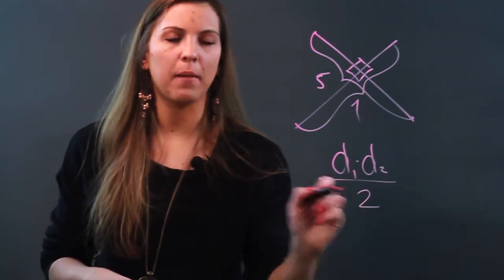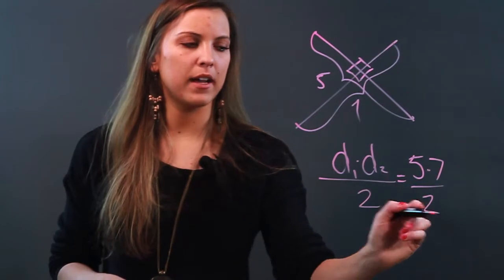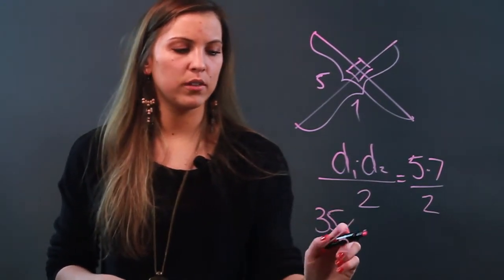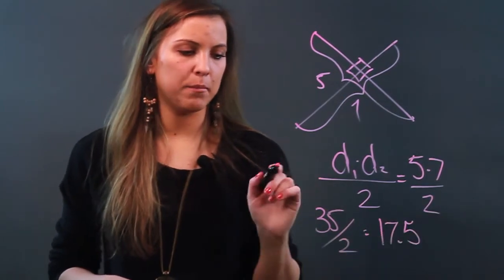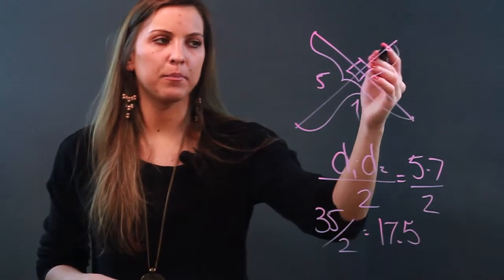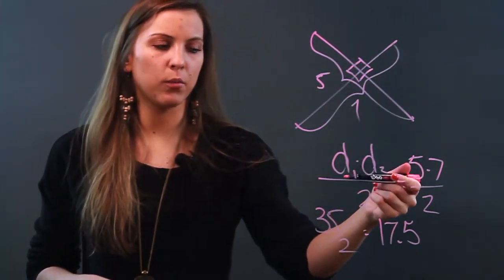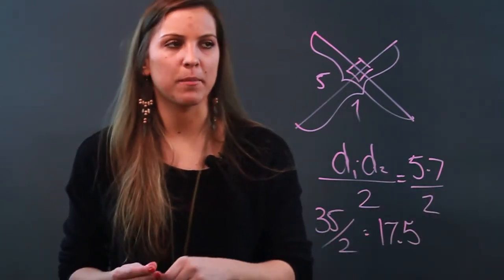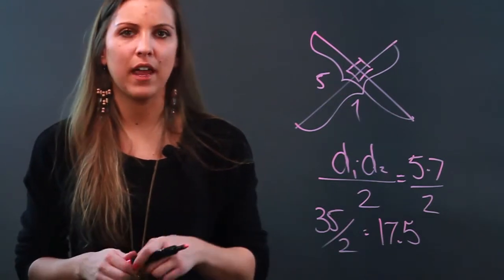How to Find the Area of a Trapezoid With the Diagonals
How to Find the Area of a Trapezoid With the Diagonals. Part of the series: Algebra Tips. So long as you have the diagonals of a trapezoid you can find its area in just a few moments. Find the area of a trapezoid with the diagonals with help from an experienced math teacher in this free video clip.